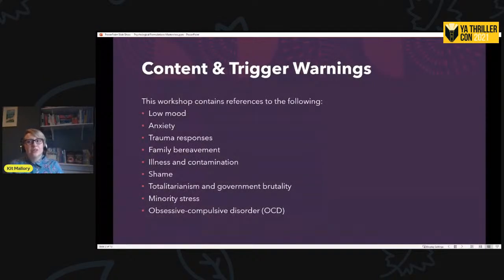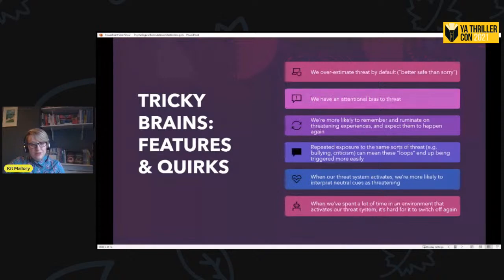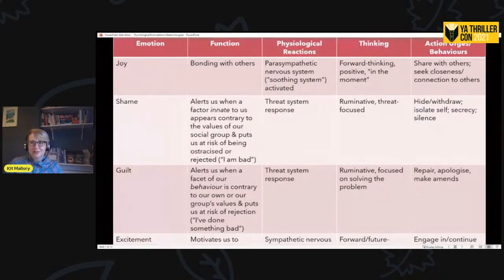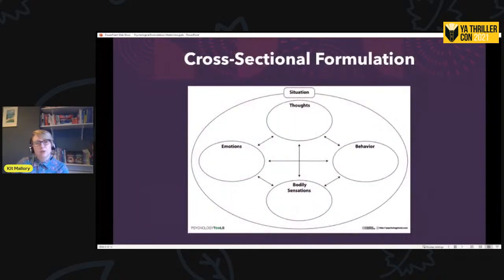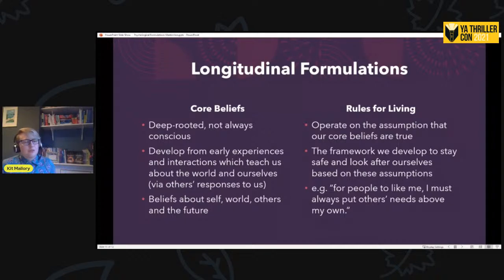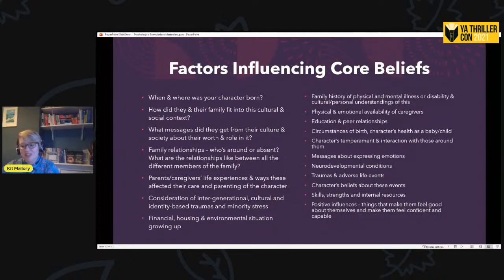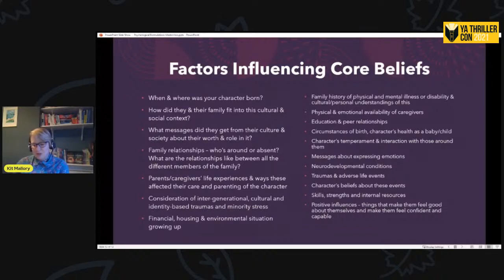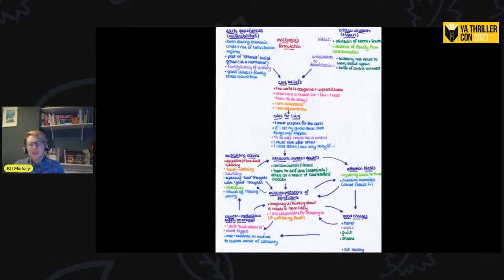Masterclass with Kit Mallory: “Psychological Formations for Character Creation” - YA Thriller Con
Join Kit Mallory as she gives an exclusive masterclass on psychological formations for character creation.